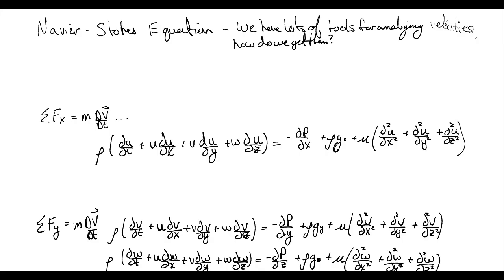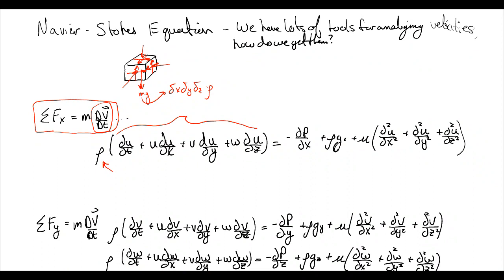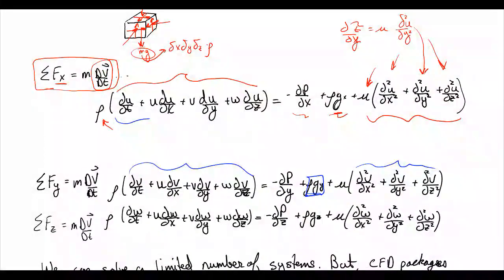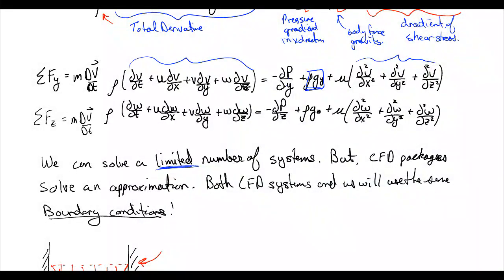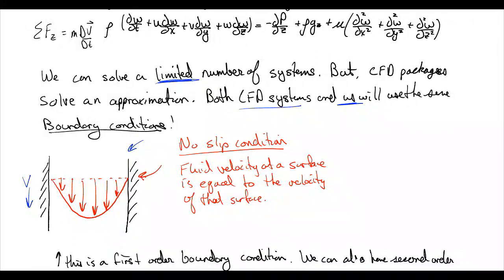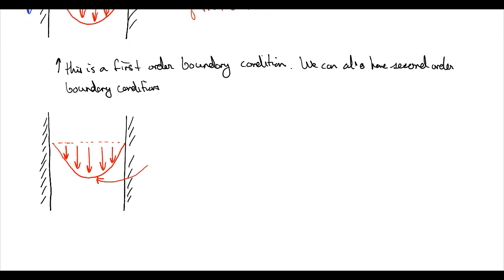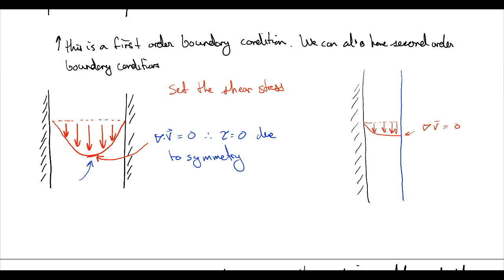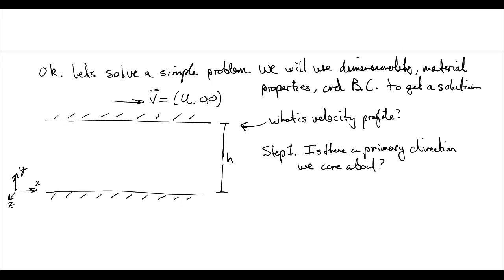Fluid Mechanics: 23) Navier Stokes Introduction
We introduce Navier Stokes - a differential equation we can use to solve for fluid velocities that arises from a force balance on a differential volume.